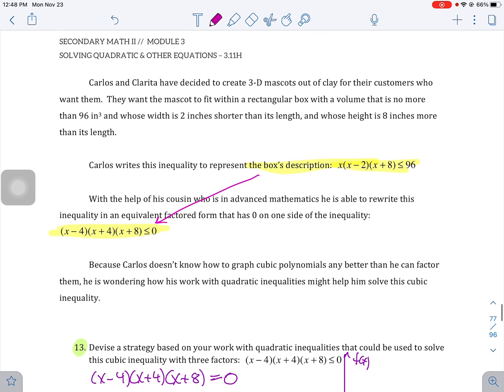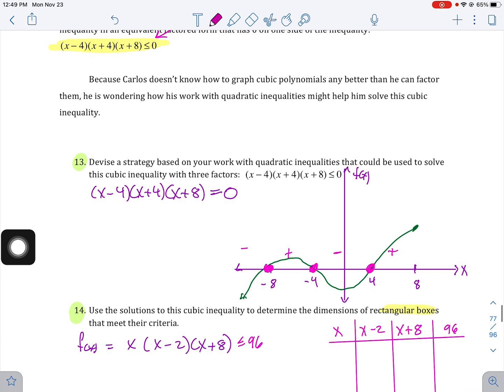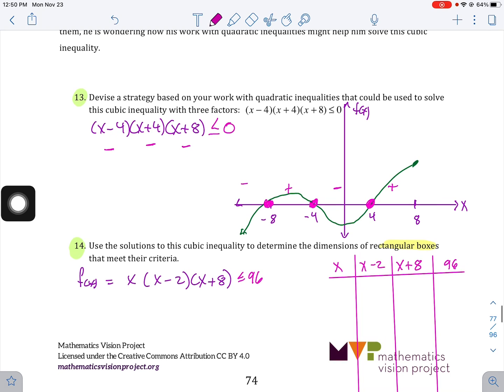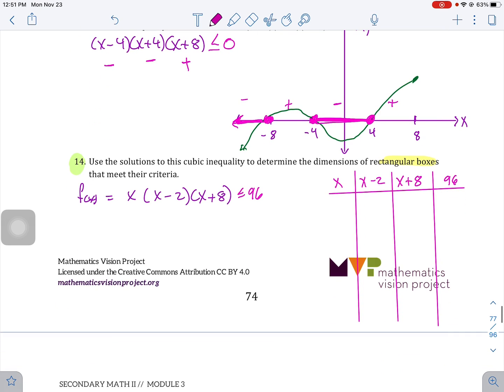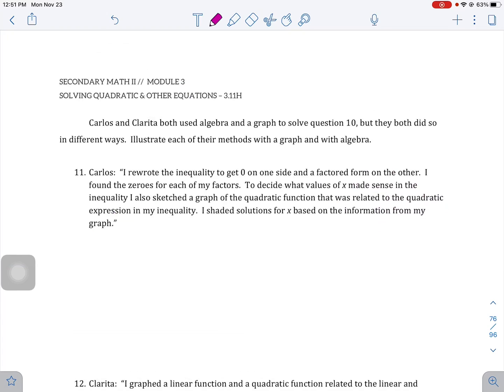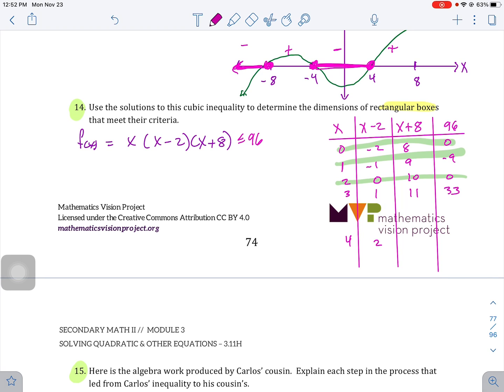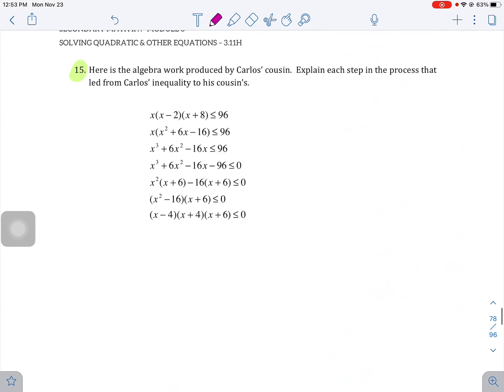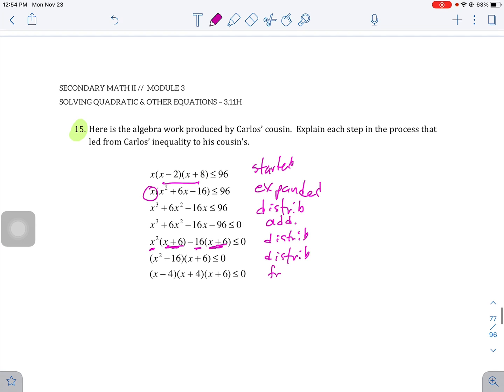AGS2 3.11 p3